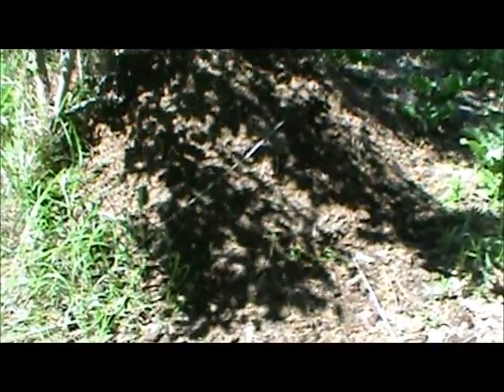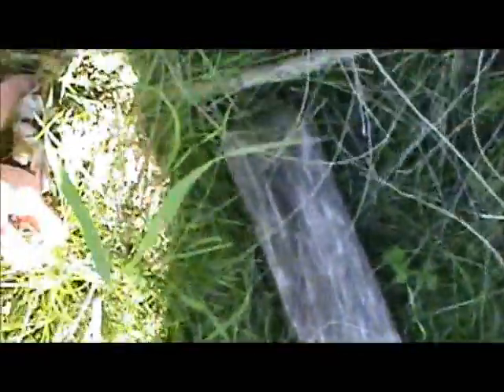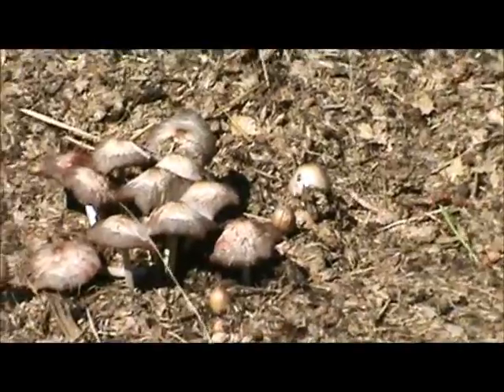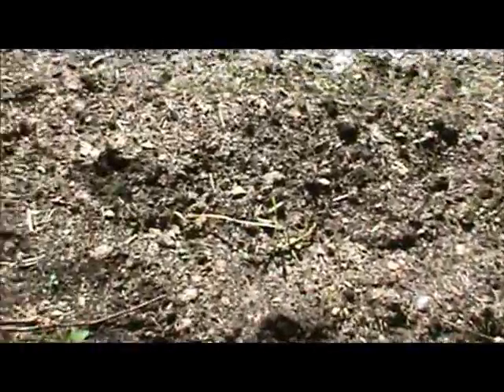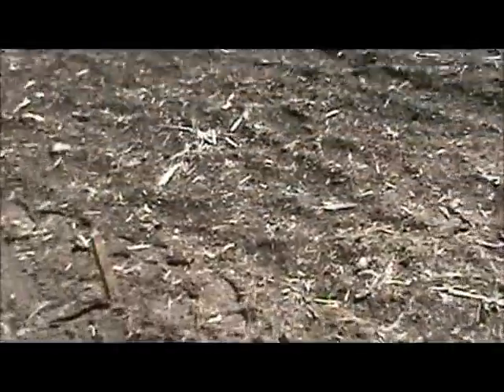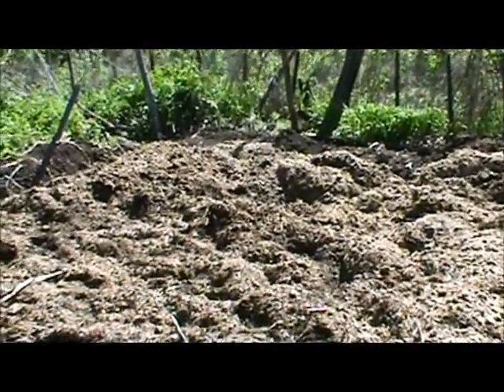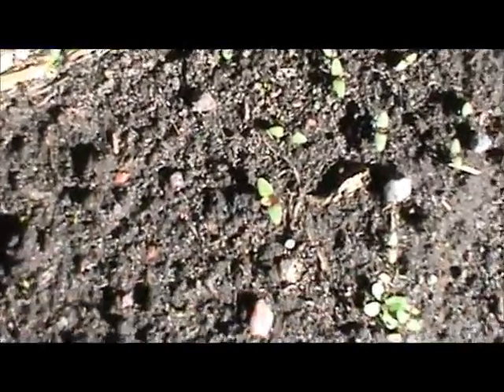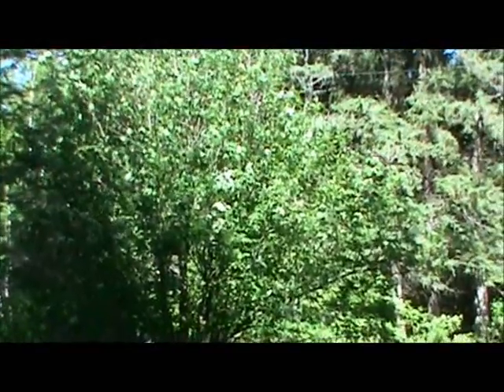The Garden 6/2/13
The garden continues.  Spinach, lettuce, and potatoes are up.